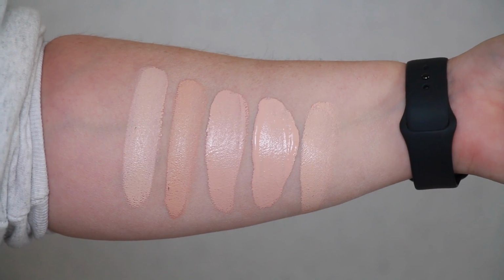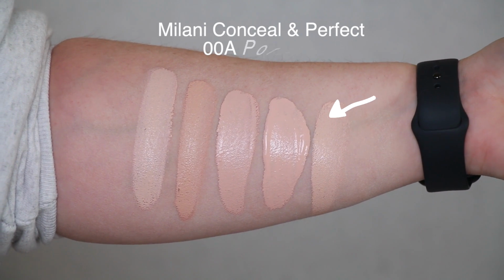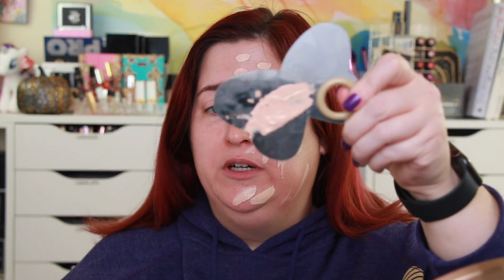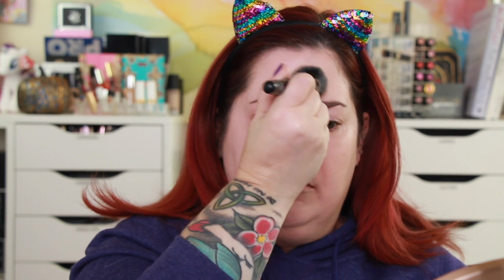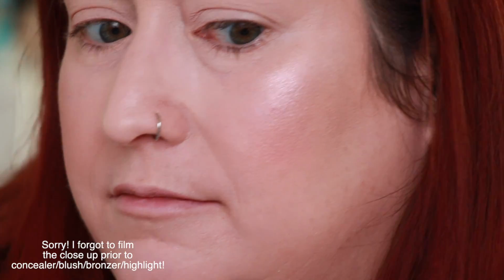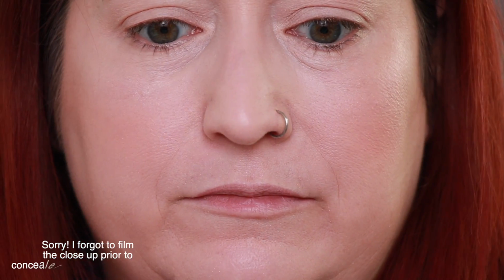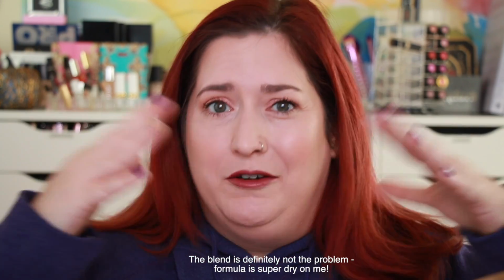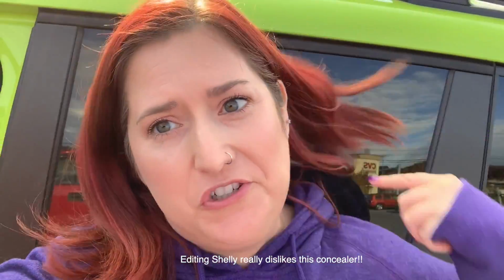COVER GIRL TRUBLEND MATTE MADE FOUNDATION | Dry Skin Review & 13 Hour Wear Test | FOUNDATION FEST!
FOUNDATION FEST DAY 2 – Can this dry-skinned gal pull off the new CoverGirl TruBlend Matte Made foundation? See how it applies and wears on dry, mature skin over 40 with a 13-hour wear test. All products linked below!

CoverGirl TruBlend Matte Made Foundation in L20 and L40

MAKEUP I’M WEARING IN THIS VIDEO:
FACE
Make P:Rem UV Defense Me SPF50 PA
Nyx Hydra Touch Primer
Ulta Moisturizing Primer Spray
LOreal True Match Super Blendable Multi-Use Concealer in Fair N1-2
LOreal True Match Lumi Bronze It Bronzer in Light
Wet n Wild Color Icon Blush in Pearlescent Pink
Wet n Wild MegaGlo Highlighter in Blossom Glow

EYES
CColor Cosmetics Dope Eyeshadow Palette (Laura Lee Nudie Patootie dupe) $11.99

Maybelline Total Temptation Mascara
LOreal Infallible Pro-Last Eyeliner Pencil in black

LIP
Essence Water Kiss Gloss in Aquatic Chic

NAILS
KISS impress Gel Manicure press-on nails

SOCIALS!

Have your own blog or YouTube channel? Earn money from clicks! Magic Links (product referral program)*

Snail Mail:
Shelly Hokanson
281 North Mason St #1574

EQUIPMENT GEEKNESS:
LENS: Canon EF 17-40 f/4L USM lens or
Canon EF-S 18-135mm f/3.5-5.6 IS Nano USM lens

I purchased all products used in this video. All opinions are honest and my own. I appreciate your support of my channel!